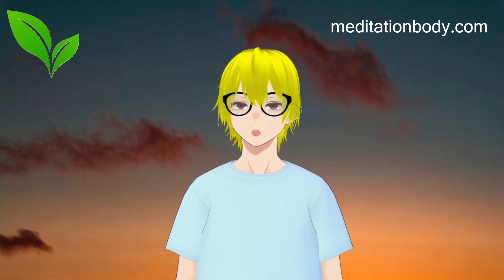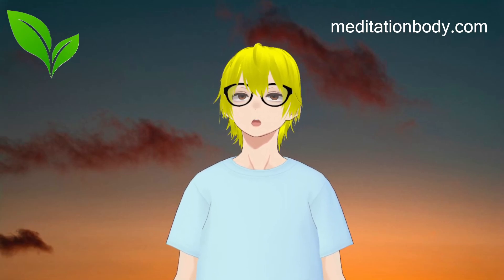How to deal with stressful situations using calming techniques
Dealing with stressful situations using calming techniques can be highly effective in helping you manage your stress levels and regain a sense of calm. Here are several techniques you can try:

Deep Breathing: Deep breathing exercises can quickly help you relax. Find a quiet place, sit or lie down comfortably, and take slow, deep breaths. Inhale deeply through your nose, hold your breath for a few seconds, and then exhale slowly through your mouth. Focus on the sensation of your breath entering and leaving your body, which can help redirect your attention from stressors.
Progressive Muscle Relaxation: This technique involves tensing and then relaxing each muscle group in your body to release tension. Start from your toes and work your way up to your head. Tense each muscle group for a few seconds, then release the tension while focusing on the sensation of relaxation. This exercise helps promote overall relaxation and body awareness.
Mindfulness Meditation: Mindfulness meditation involves focusing your attention on the present moment without judgment. Find a quiet space, sit comfortably, and focus your attention on your breath, bodily sensations, or a specific object. When your mind wanders, gently bring it back to the present moment. Regular practice of mindfulness meditation can help reduce stress and increase your ability to handle difficult situations.
Visualization: Visualization techniques involve creating mental images that promote a sense of calm and relaxation. Close your eyes and imagine yourself in a peaceful and serene environment, such as a beach or a forest. Engage your senses by imagining the sights, sounds, smells, and textures of the imagined place. Allow yourself to fully immerse in the experience and let go of stress and tension.
Exercise and Physical Activity: Engaging in physical activity can help reduce stress and increase feelings of well-being. It releases endorphins, which are natural mood-boosting chemicals in the brain. Choose an activity you enjoy, such as walking, jogging, dancing, or practicing yoga. Even a short walk or gentle stretching can make a difference in reducing stress levels.
Self-Care: Taking care of yourself is crucial for managing stress. Engage in activities that bring you joy and relaxation, such as reading, listening to music, taking a bath, spending time in nature, or practicing a hobby. Prioritize self-care by setting aside dedicated time for yourself each day.
Social Support: Reach out to trusted friends, family members, or support groups when you're feeling stressed. Sharing your feelings and concerns with others can provide emotional support and different perspectives. Sometimes just talking about your stressors can help alleviate some of the burden.
Remember that different techniques work for different individuals, so it may be helpful to try various strategies and see what resonates with you. Consistency is key, so make an effort to incorporate these calming techniques into your routine regularly. If stress persists or becomes overwhelming, consider seeking support from a mental health professional.